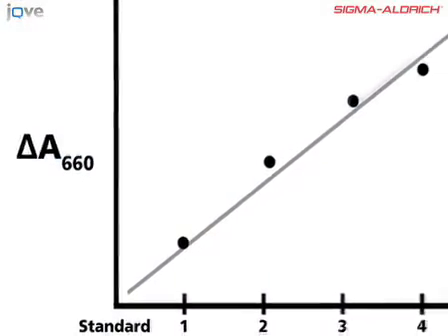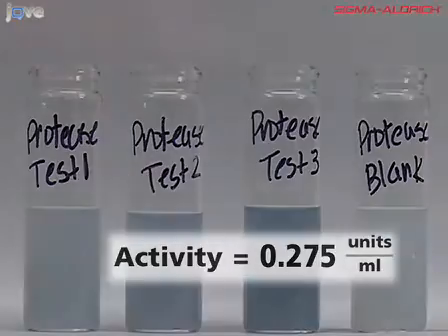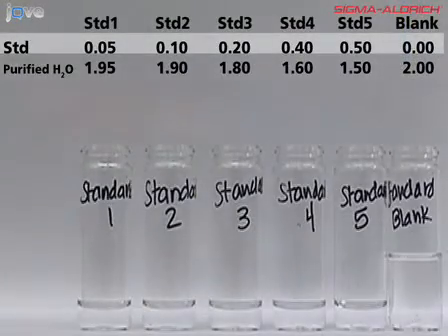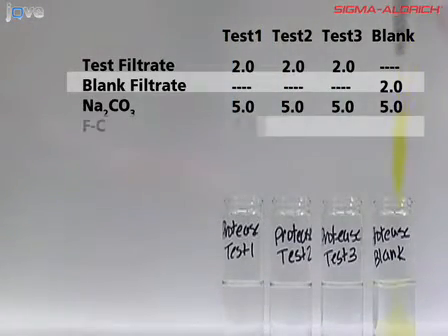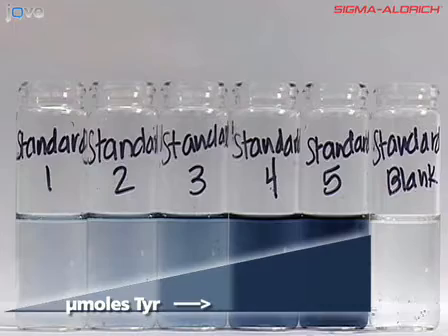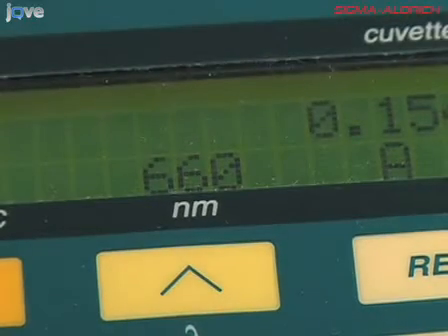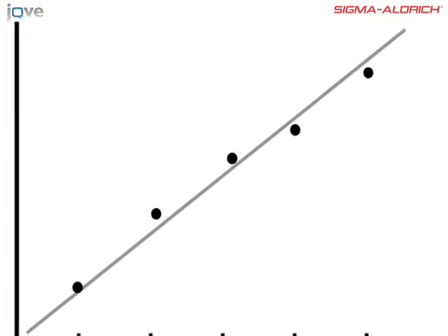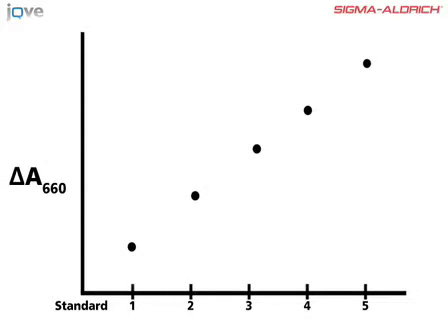Sigma's Non-specific Protease Activity Assay - Casein as a Substrate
The Non-specific Protease Activity Assay offered by Sigma is a valuable tool for researchers in the field of protease activity. Proteases are enzymes that play a crucial role in the breakdown of proteins, and their activity is of great interest in various biological processes. This assay, which utilizes casein as a substrate, allows for the measurement and quantification of protease activity in a non-specific manner.

Casein, a milk protein, is an ideal substrate for this assay as it can be easily hydrolyzed by a wide range of proteases. When casein is incubated with a sample containing proteases, these enzymes cleave the peptide bonds within the protein, resulting in the release of smaller peptides and amino acids. The extent of this hydrolysis can be measured using various techniques, such as colorimetric or fluorometric assays, which provide a quantitative measure of protease activity.

The Non-specific Protease Activity Assay with casein as a substrate is widely used in research and pharmaceutical industries due to its versatility and reliability. It allows researchers to investigate protease activity in a variety of samples, including cell lysates, tissue homogenates, and purified enzyme preparations. This assay can be used to study the activity of specific proteases or to assess the overall protease activity in a sample.

Understanding protease activity is crucial in various biological processes, such as protein degradation, cell signaling, and immune response. Abnormal protease activity has been implicated in numerous diseases, including cancer, neurodegenerative disorders, and cardiovascular diseases. Therefore, the Non-specific Protease Activity Assay provides researchers with a valuable tool to study the role of proteases in these diseases and to develop potential therapeutic interventions.

Sigma's Non-specific Protease Activity Assay with casein as a substrate offers several advantages. Firstly, it is a simple and straightforward assay that can be easily performed in a laboratory setting. Secondly, it provides accurate and reproducible results, allowing for reliable data interpretation. Additionally, this assay can be easily adapted to high-throughput screening, making it suitable for large-scale studies.